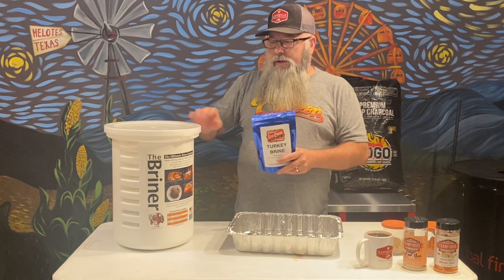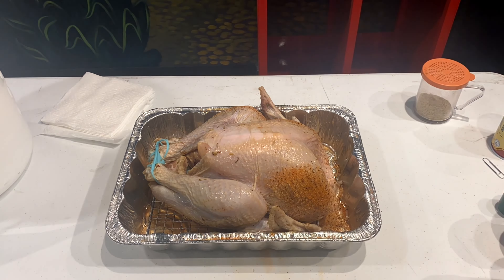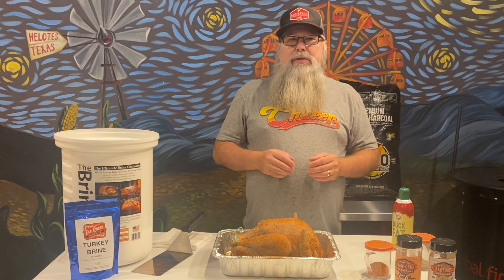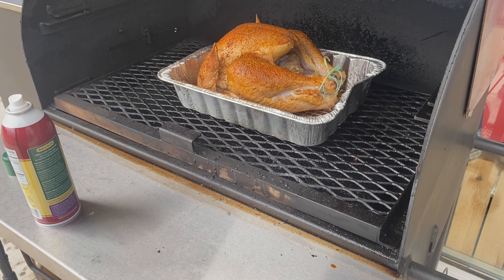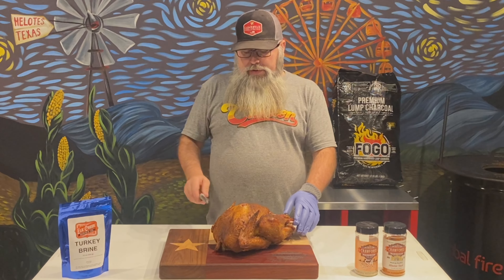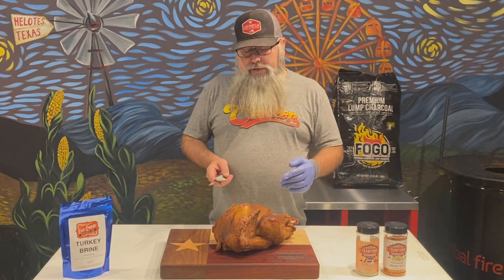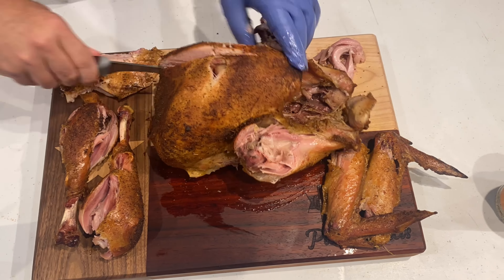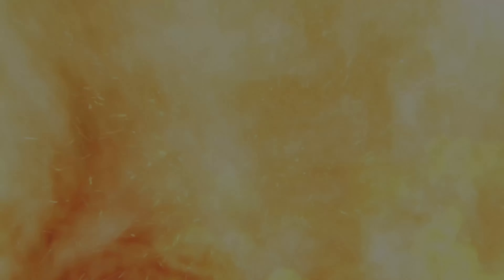Smoke Turkey on a Pitts & Spitts 850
Brined a 13lbs Turkey with Elk Creek BBQ's Turkey Brine for 12 hours
Seasoned with Crawford's BBQ SA & Alamo Dust
Placed on the Pitts & Spitts for 3 hours @ 300 degrees
Sprayed with Duck Fat every hour.
Covered with foil with the Turkey was the color that I liked.
Pull with the internal temp is a min of 170 degrees.

Everything used in the making of this Turkey is available at my store...
Lone Star BBQ Pro Shop